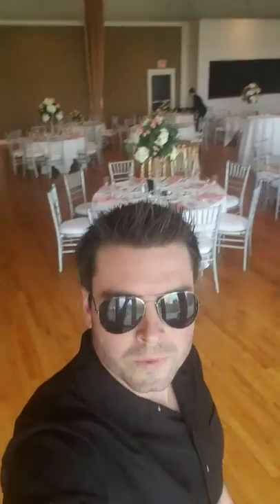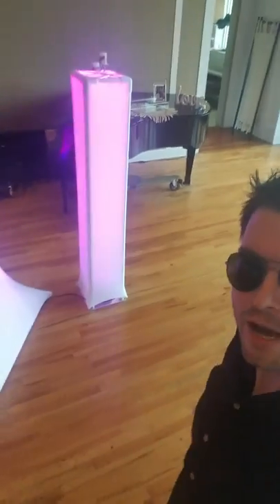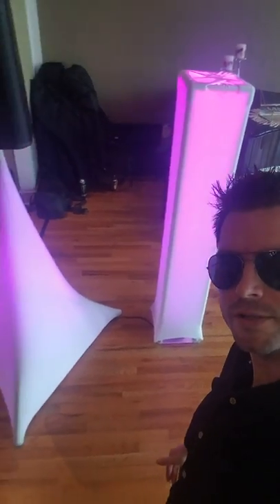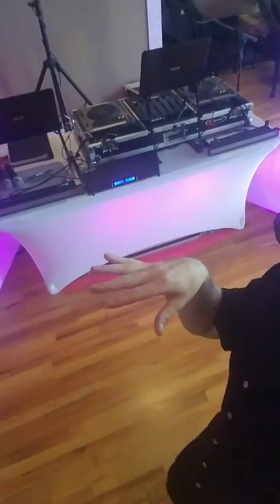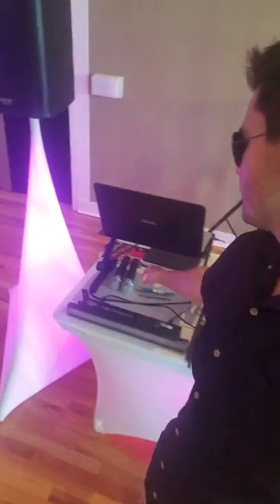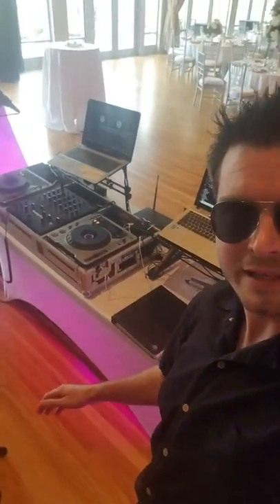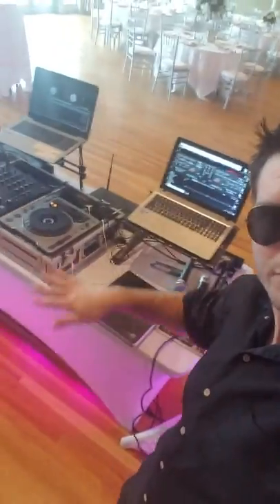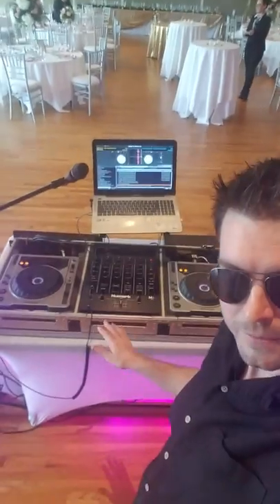Schiller Chicago DJs - Ultimate DJ Package walk through!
Facebook.com/schillerchicagodjs
Instagram.com/schillerchicagodjs